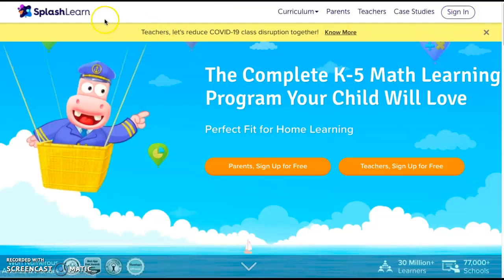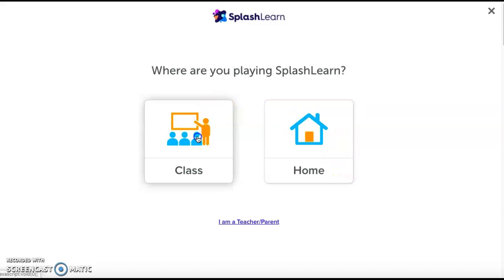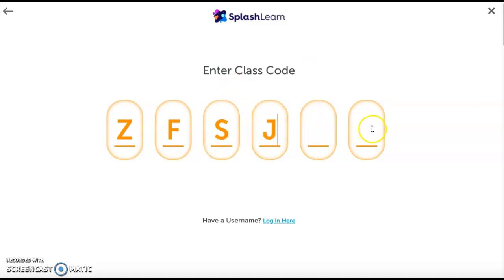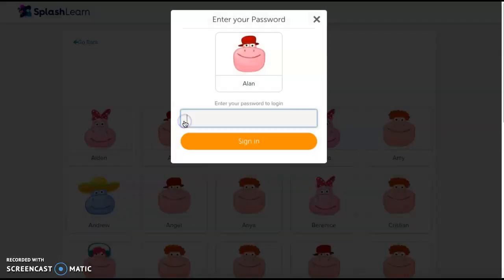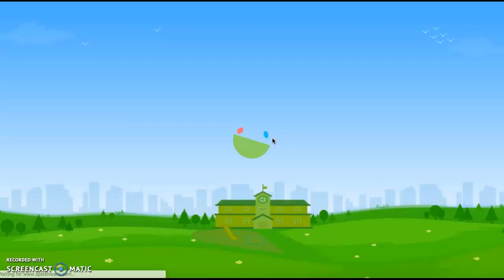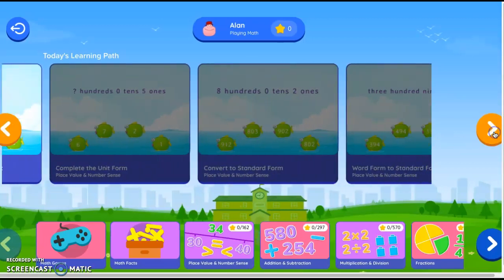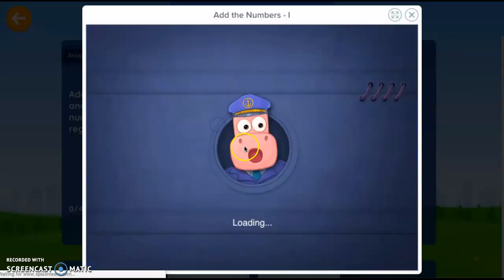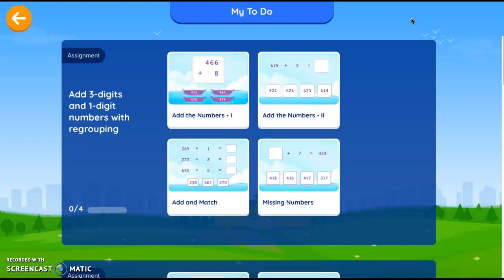Splash Learn Login